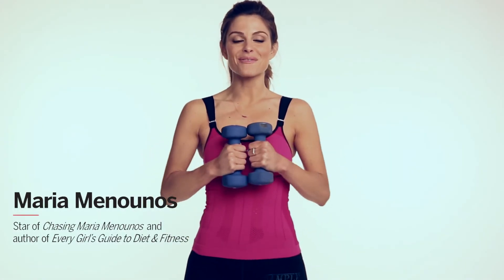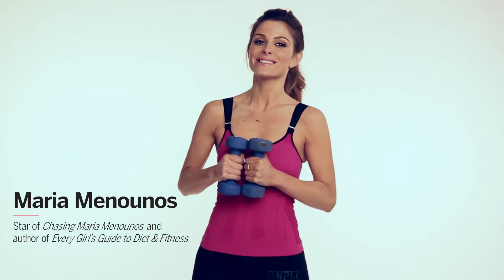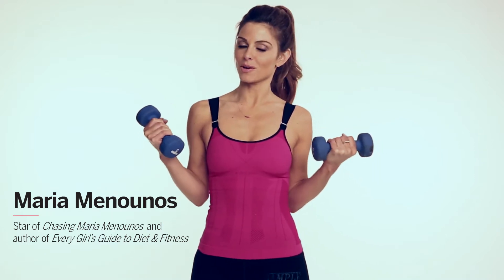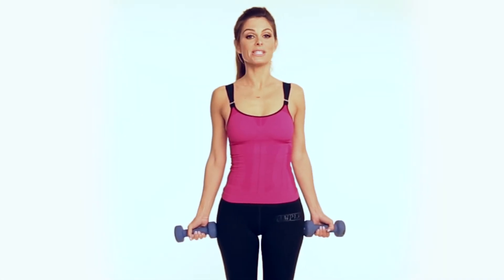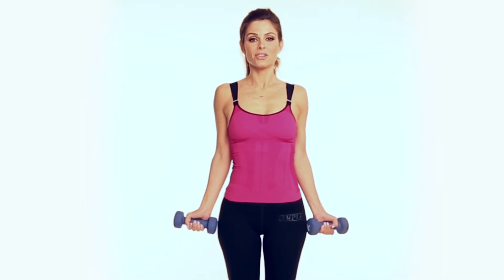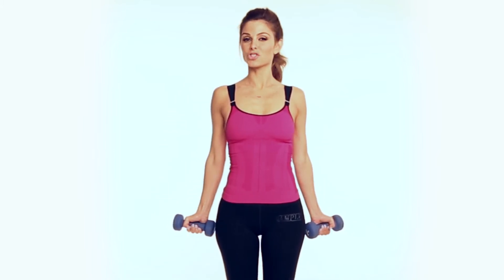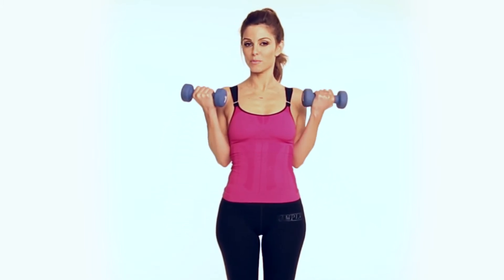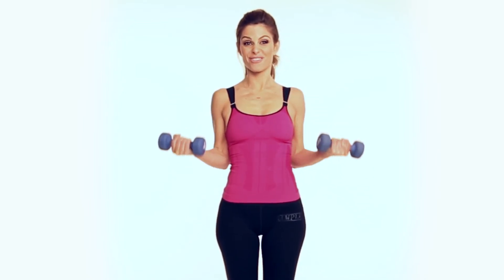How to Do a Standing Posture Curl | Health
Work your arms and core with this move from Maria Menounos, author of The EveryGirl's Guide to Diet and Fitness. You'll use dumbbells to do 30 reps back-to-back. Whew! Watch the video to learn this spin on the classic bicep curl.
See Maria Menounos' next workout move